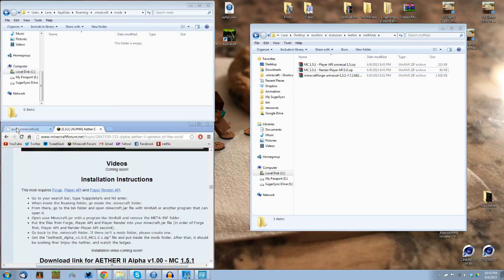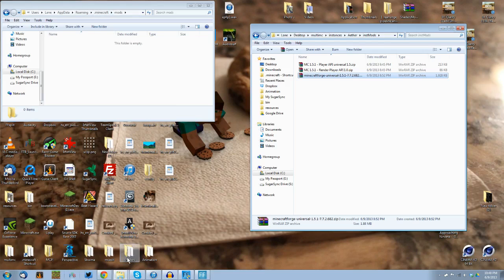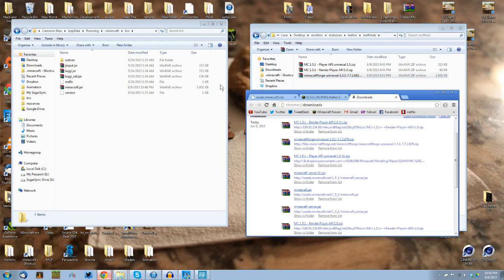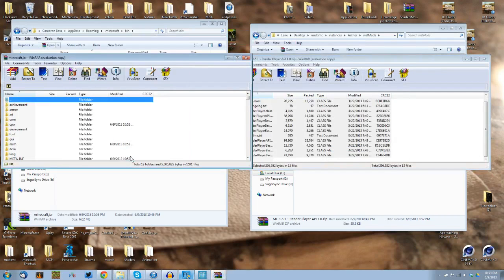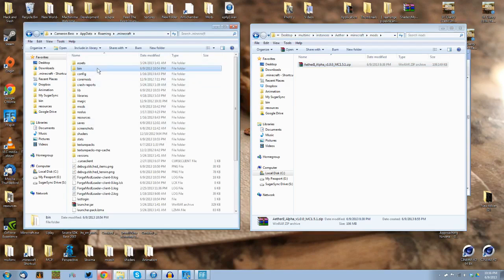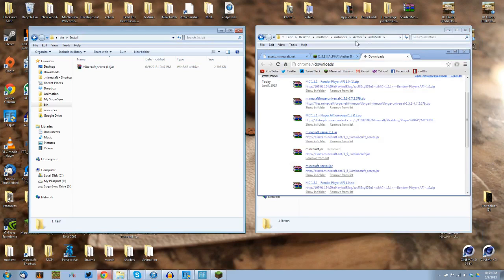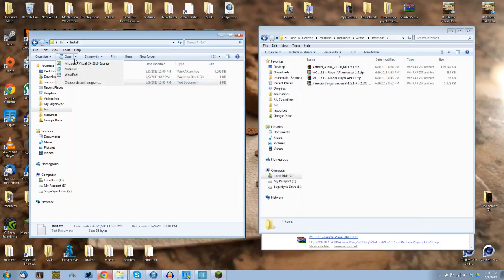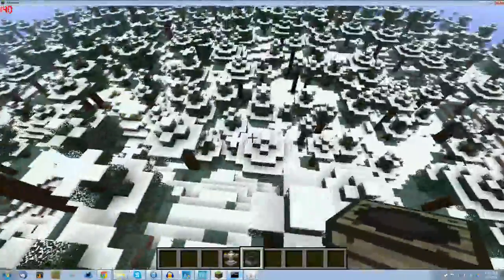How To Install Aether 2 (Client/Server)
In this video: Bluffamuchuck

Songs:

1. Illusions Continuous Mix